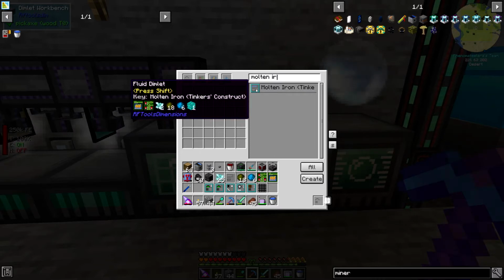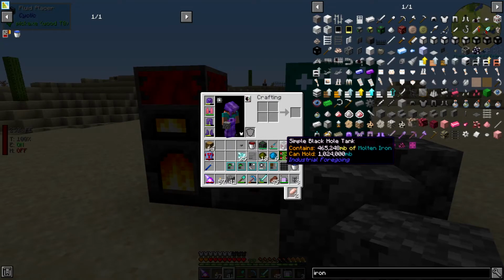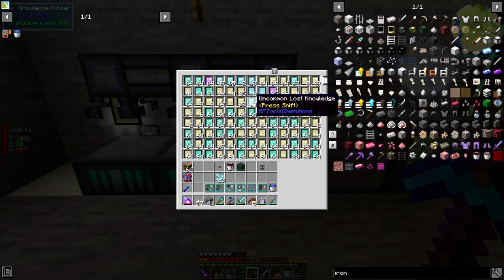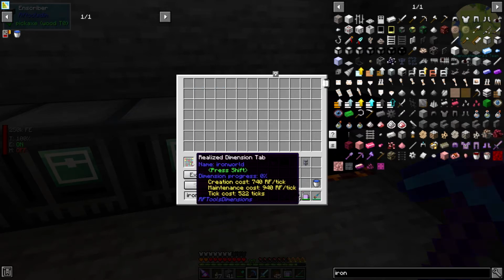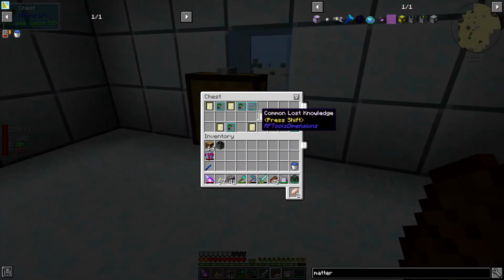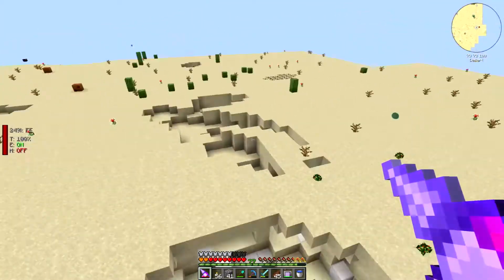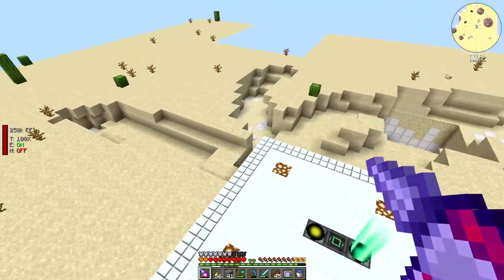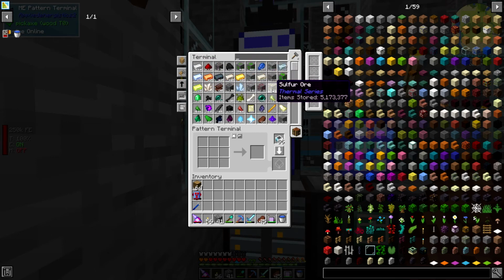Episode 35: Creating An Iron Dimension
In today's episode of my One Billion Iron Ingot Challenge for modded Minecraft 1.16, I create a dimension with Iron Blocks and Molten Iron (theoretically) using the mod RFToolsDimensions.

The goal of this series is to acquire one billion iron ingots. This playthrough is played with the All The Mods 6 modpack from CurseForge. Enjoy!